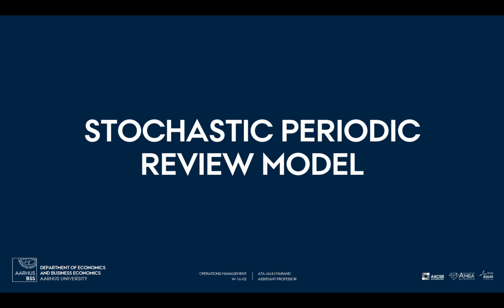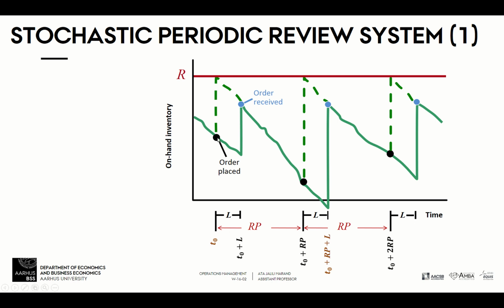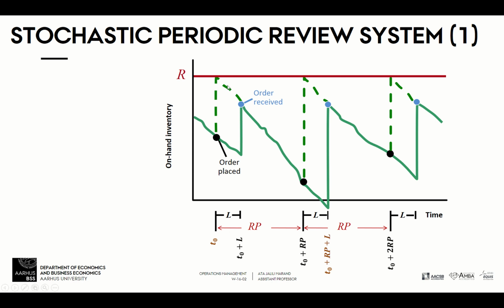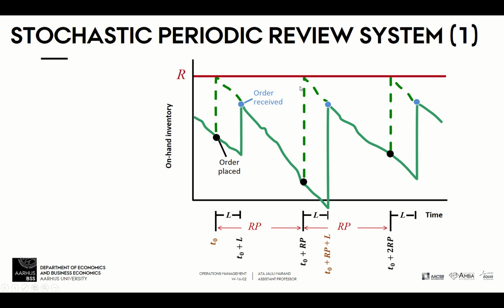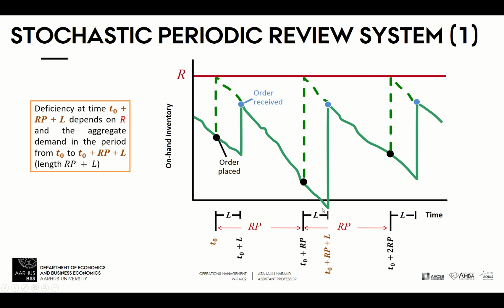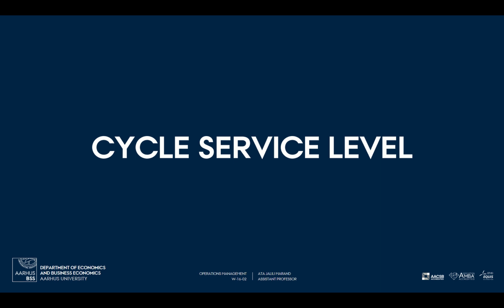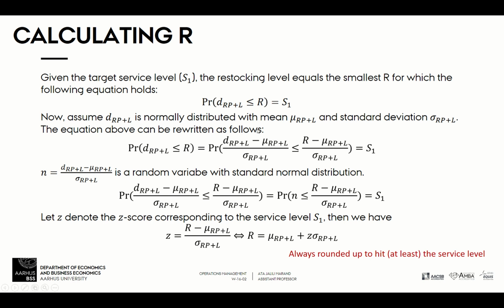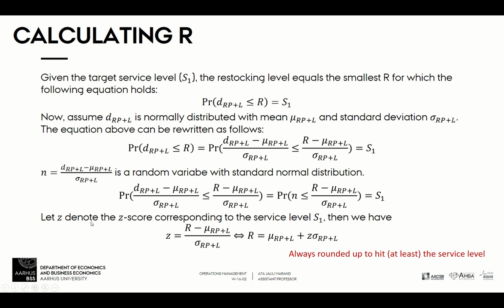RP,R cycle service level